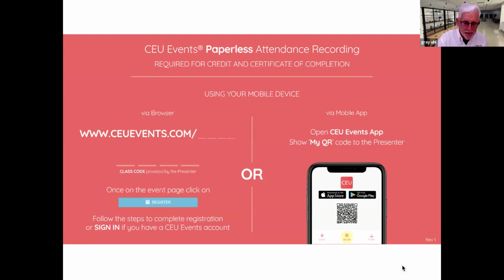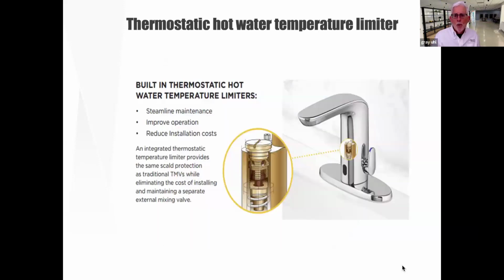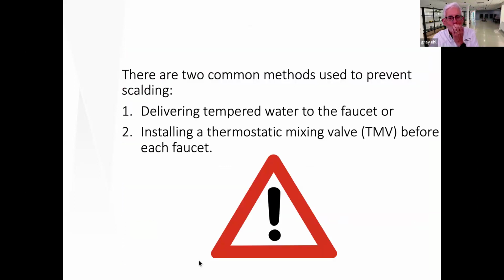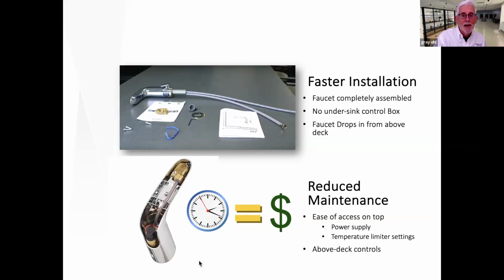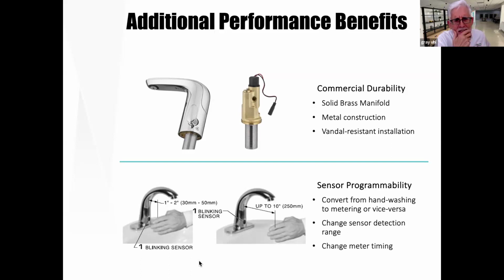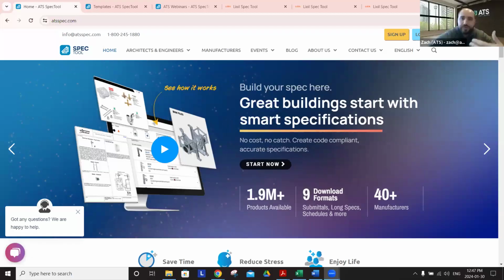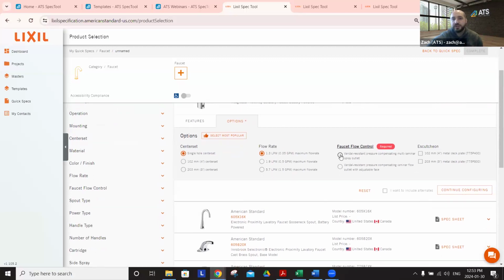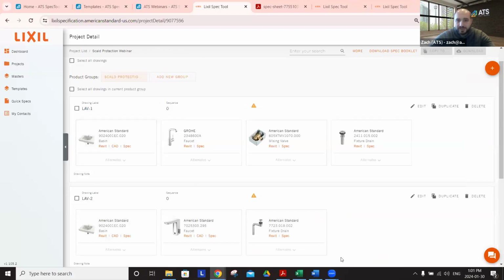Scald Protection in the Commercial Restroom: CEU with Lixil